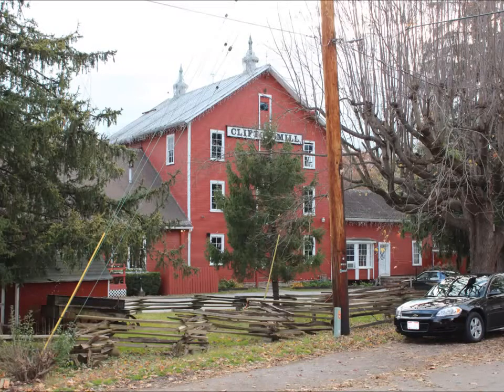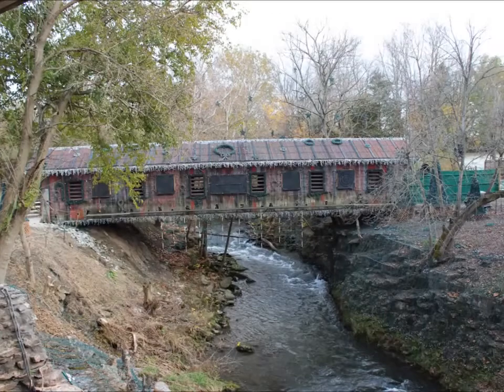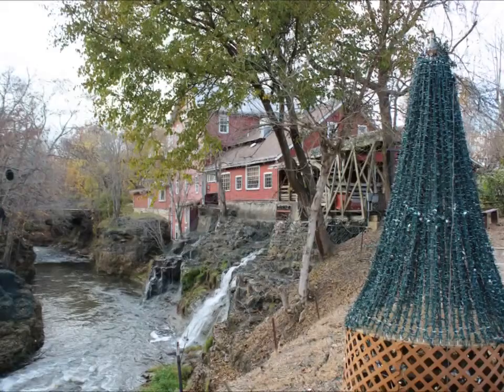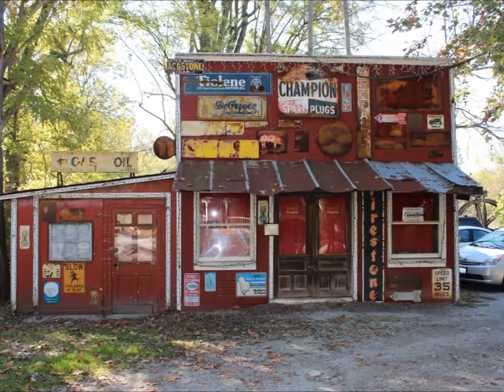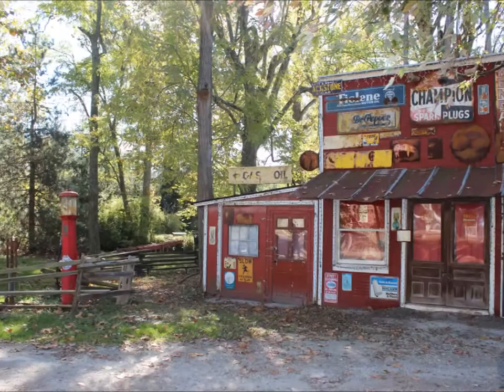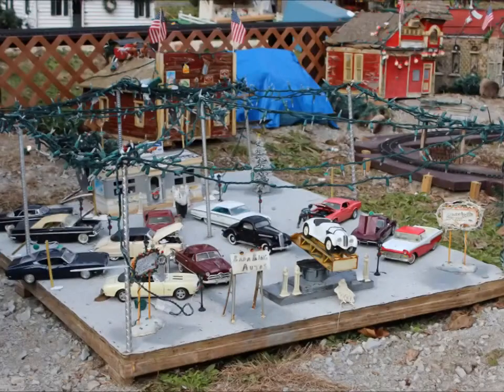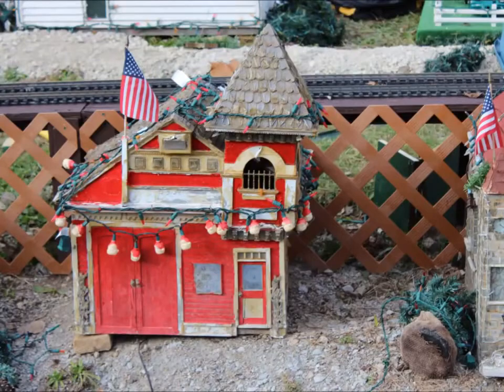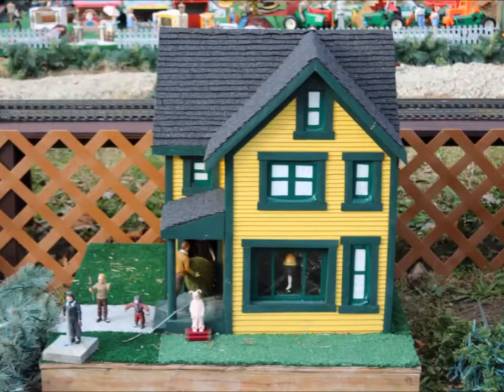Clifton Mill in Clifton Ohio - Christmas decorations almost complete!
Explorers Are Us - I stopped back at Clifton Mill to check out the status of their decorations. They will have 3.5 million lights and the show starts the night after Thanksgiving at 6pm thru the end of the year. I have lots of shots of the miniature village they are finishing up. It takes six workers three months to put this all together.

Filmed on Location: Clifton Mill -- Clifton Ohio.